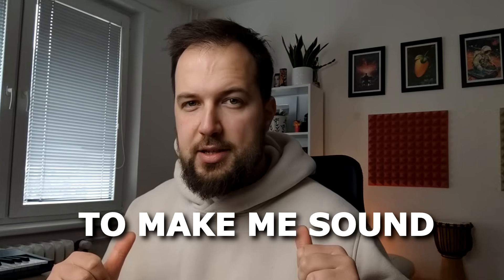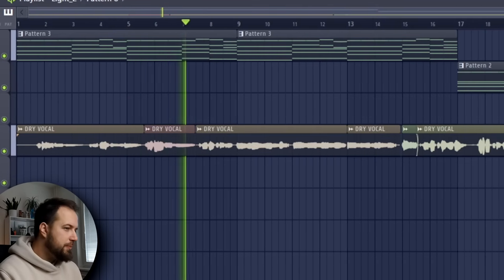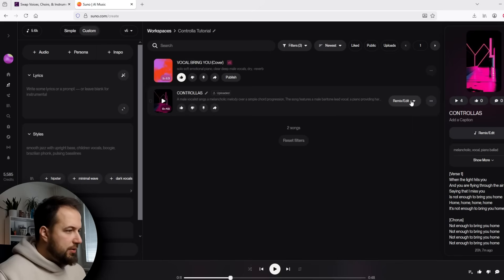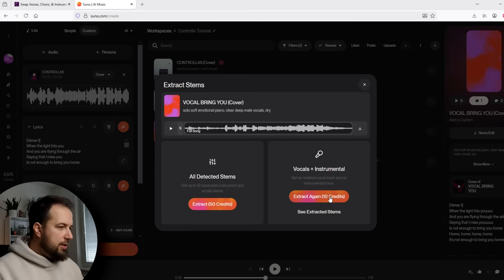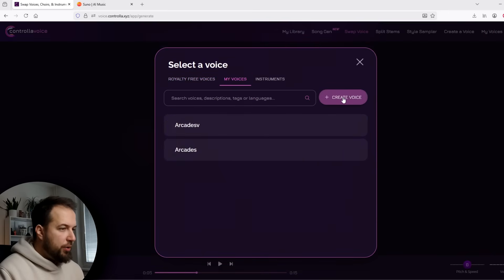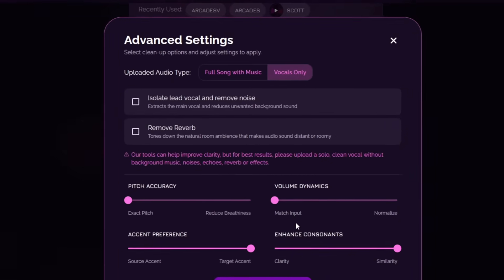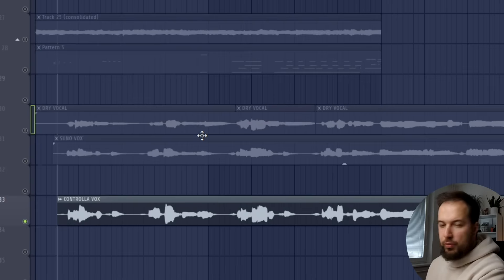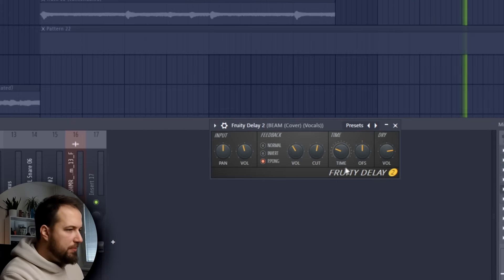This AI Will Fix Your BAD Vocals — And Keep Your Real Voice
In this tutorial I'll record my real, bad singing, fix it with SUNO, and then use Controlla Voice to bring it back to my own voice using a voice clone.

The result?
Professional-sounding vocals that still sound like me.

In this tutorial, I’ll show you step by step how to:
- Record rough / bad vocals 🎤
- Use SUNO to fix pitch, timing & performance
- Clone your own voice with Controlla Voice
- Turn AI-generated vocals into natural, human-sounding vocals
- Keep consistency across tracks using RVC voice models

This is perfect for producers who:
- Can’t sing but want vocals
- Want to keep their own voice identity
- Are creating AI music, covers, or original songs